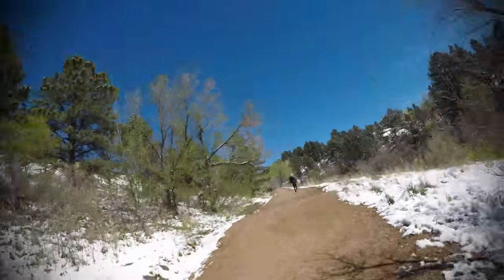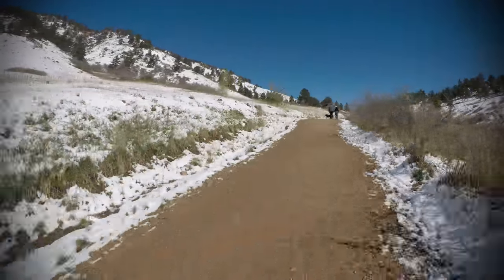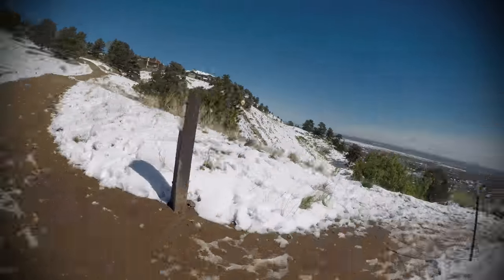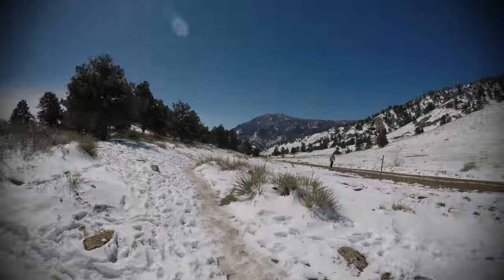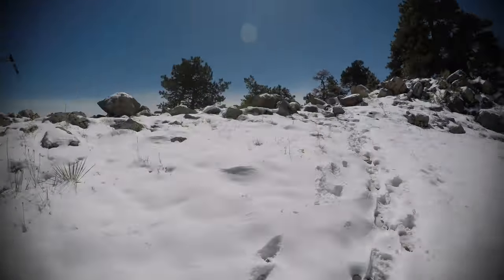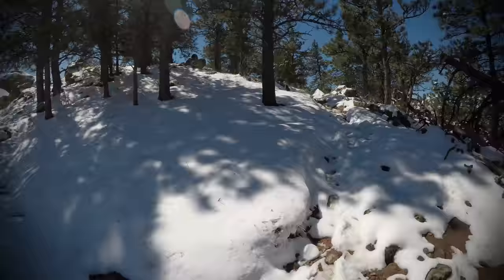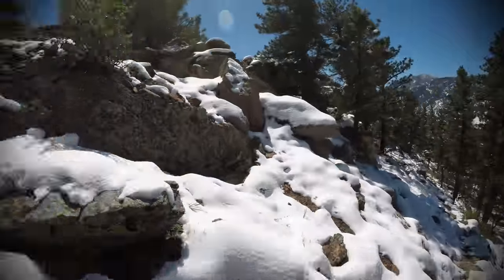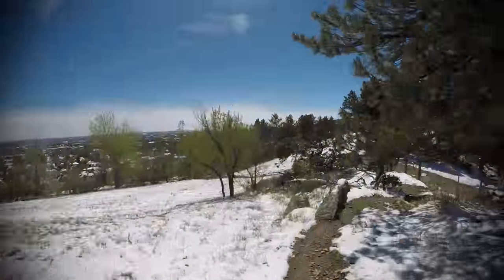April 30 2017 Sanitas trail to Dakota Ridge trail Hike (Time Laps)